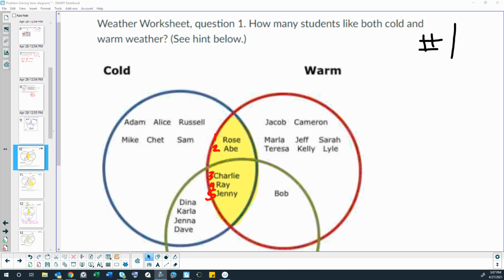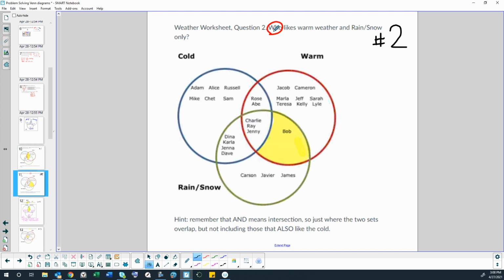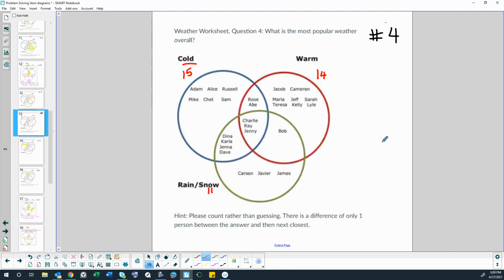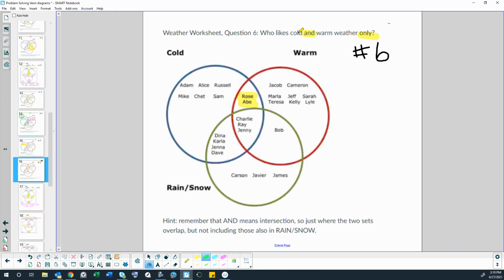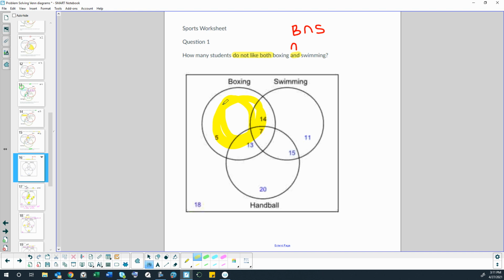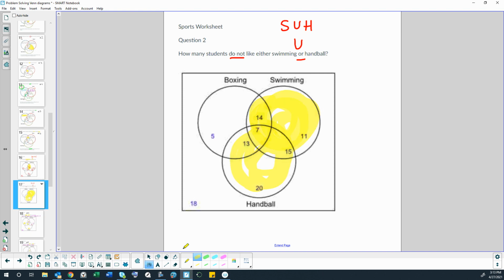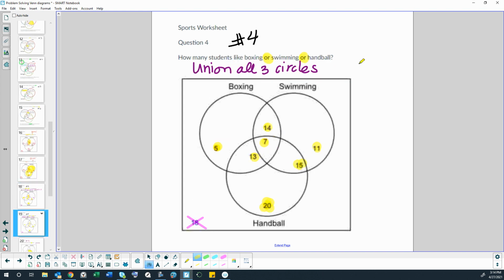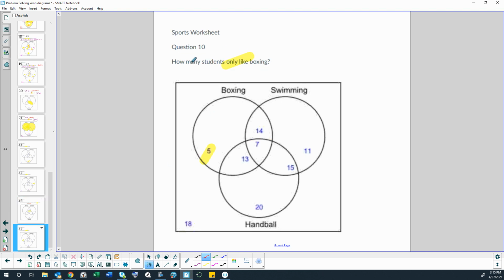Solving Problems with Venn Diagrams - worksheet help for "Weather" and "sports"